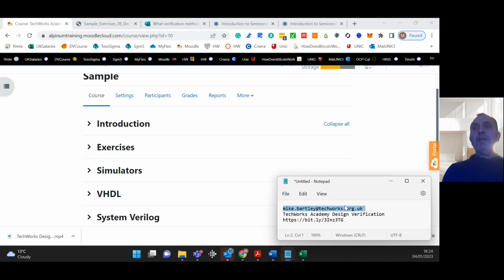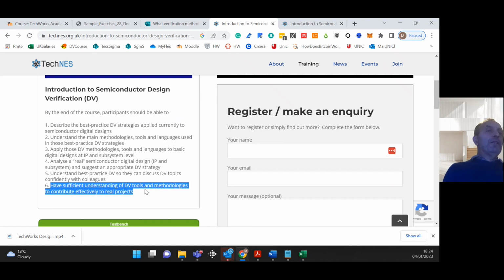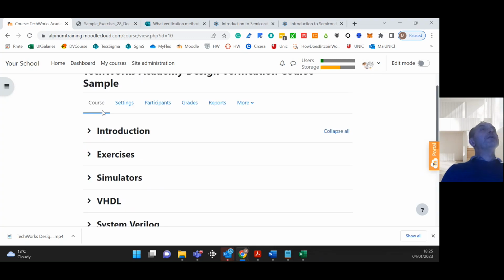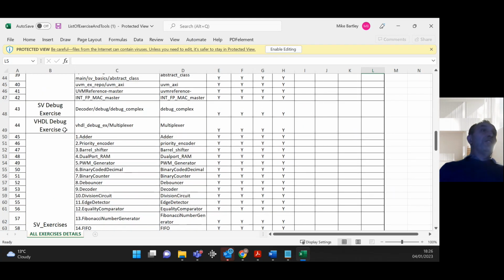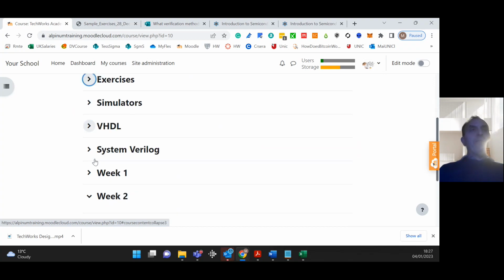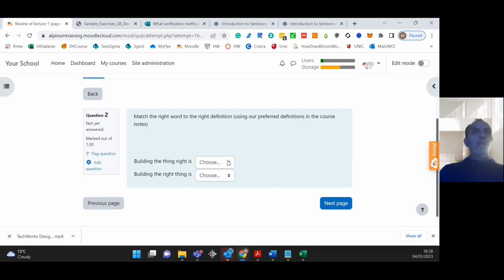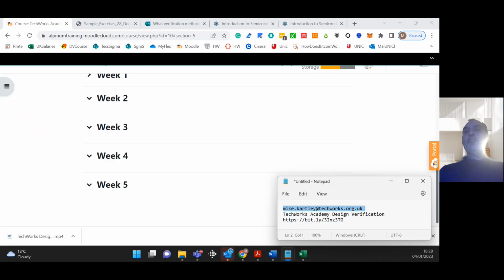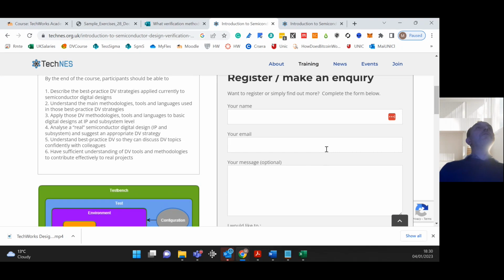TechWorks Design Verification Course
Mike Bartley introduces an overview of the Design Verification Course which will host from the 7th February 2023 and runs for 5 weeks on every Tuesday, Wednesday and Thursday 4pm to 5pm.